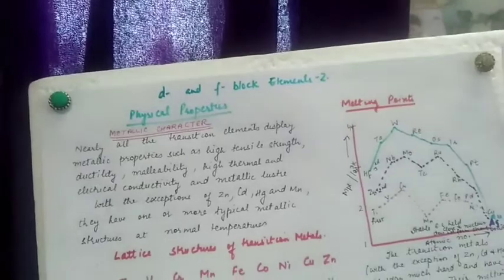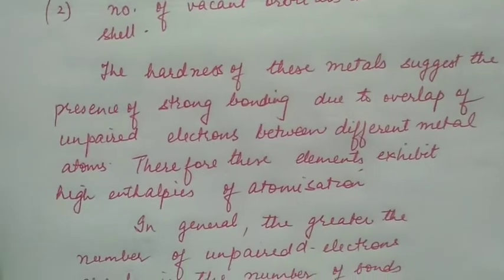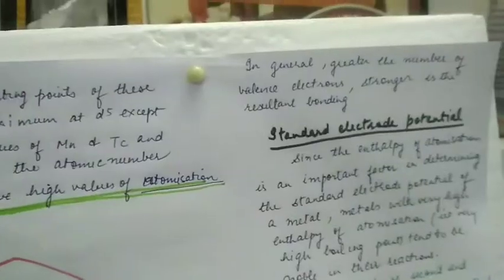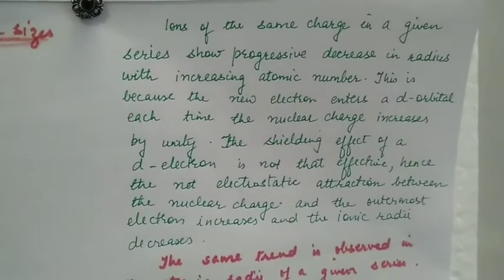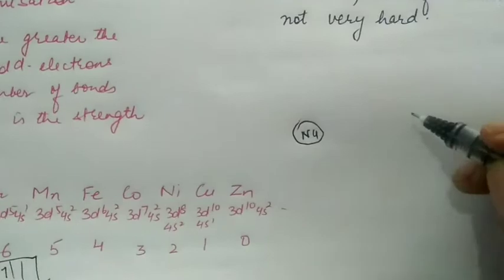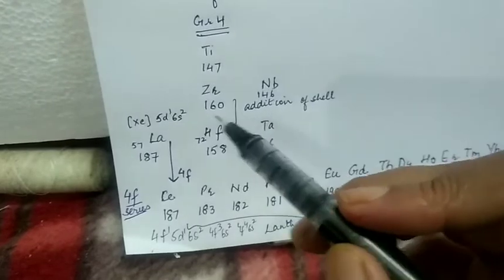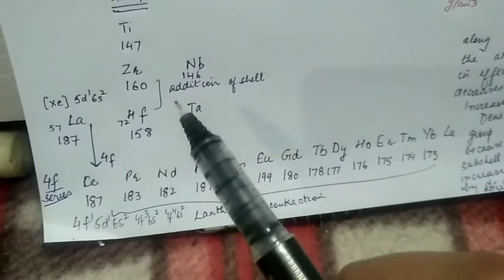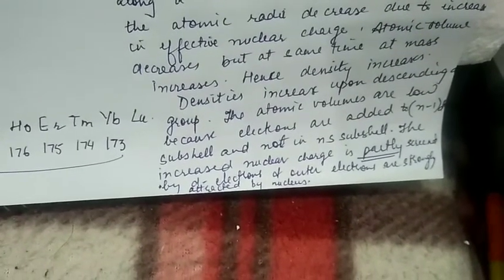d and f block elements- physical properties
d and f block elements- physical properties,Bindu dhadwal chemistry lessons